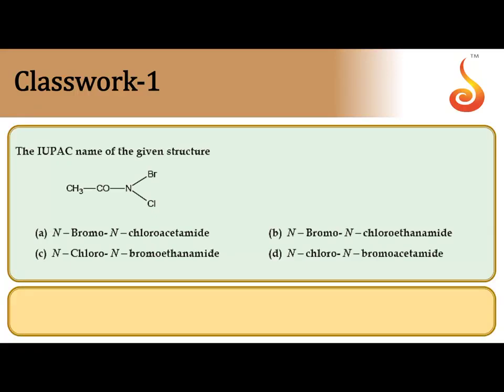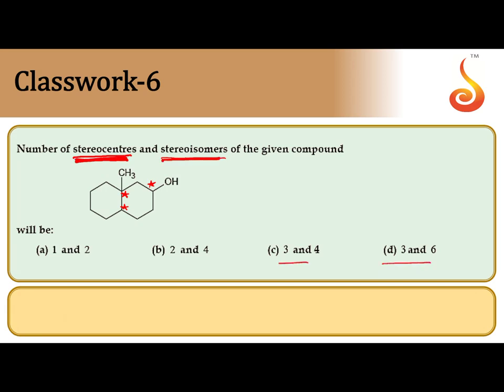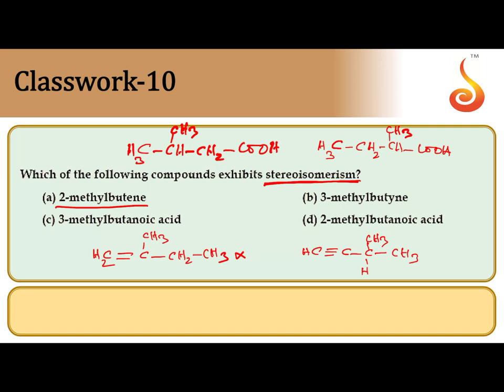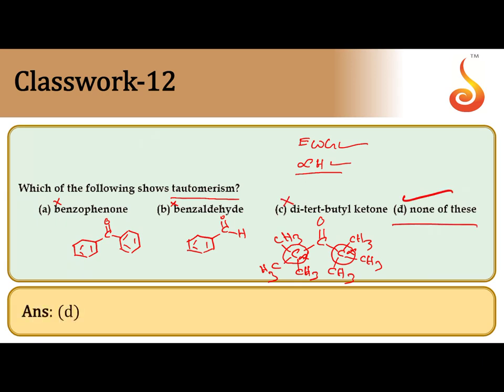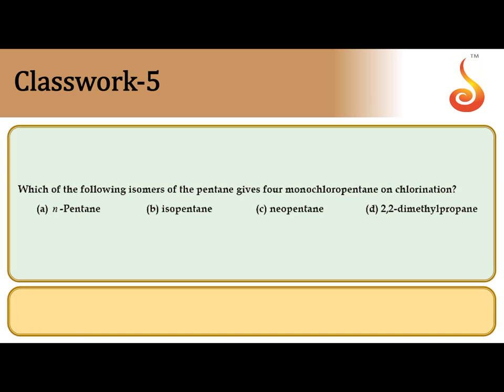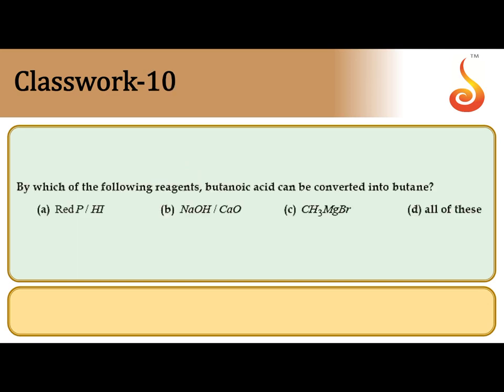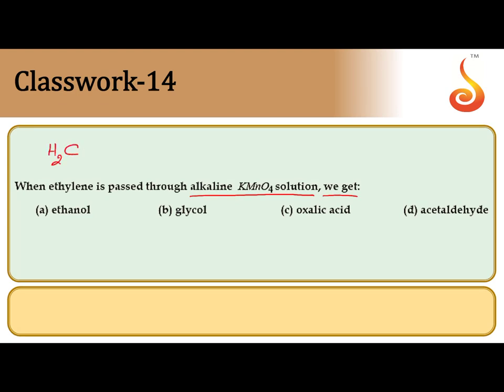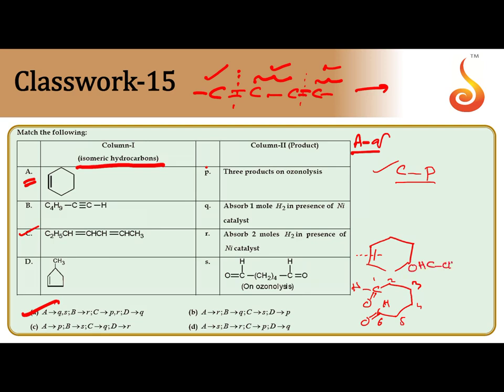GetCETgo | NEET | Chemistry | Problem Solving | Organic Chemistry & Hydrocarbons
Welcome to the Online Classes for NEET! This lecture will cover Problem Solving from the chapters — Organic Chemistry: Basic Principles and Techniques, and Hydrocarbons. We are sure you will have an effective learning experience.